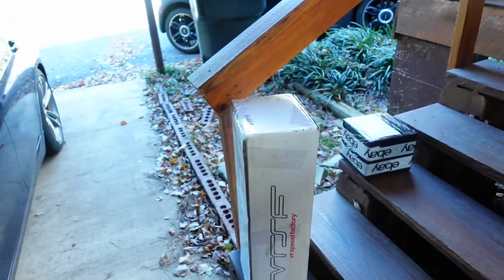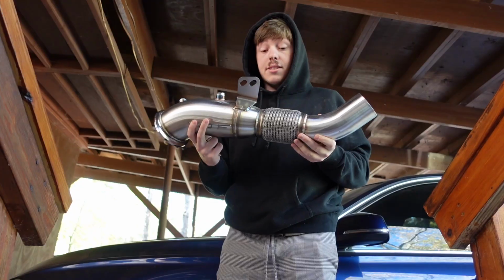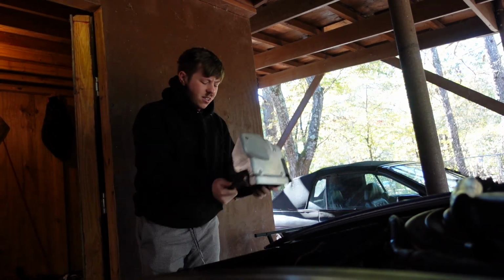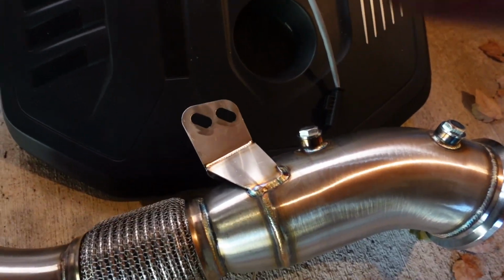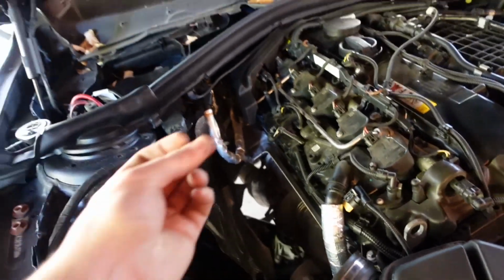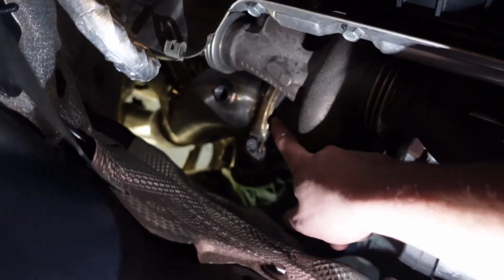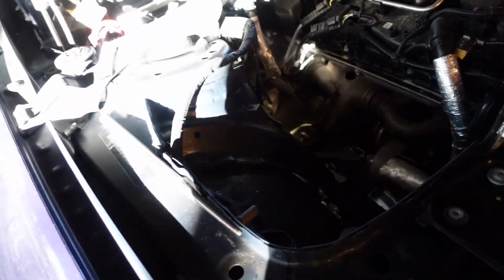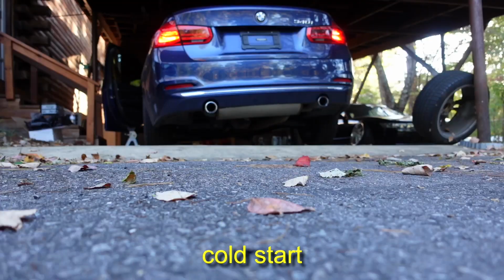B58 DOWNPIPE INSTALL! + (NEW CAMERA)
LEAVE CONTENT SUGGESTIONS DOWN IN THE COMMENTS!